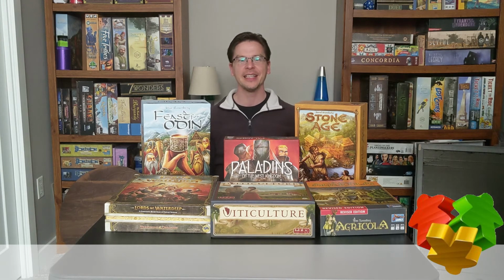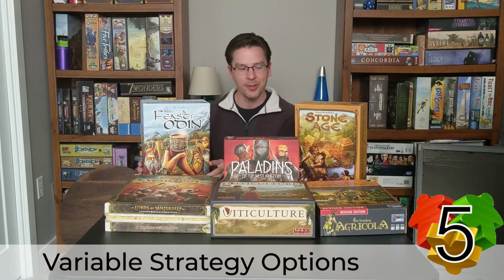Mechanics - Worker Placement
Sharing my 5 favorite things about the Worker Placement mechanic in tabletop boardgames.
* Apologies for the poor audio, the audit file was corrupted and had to use the camera audio for this video *